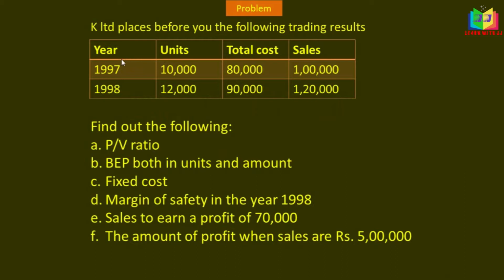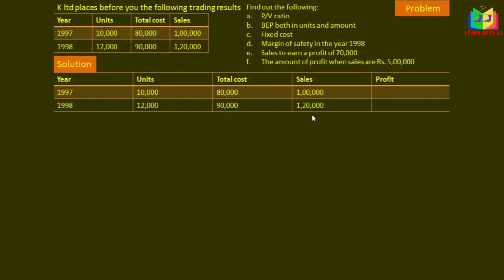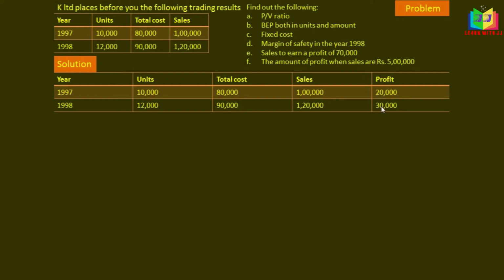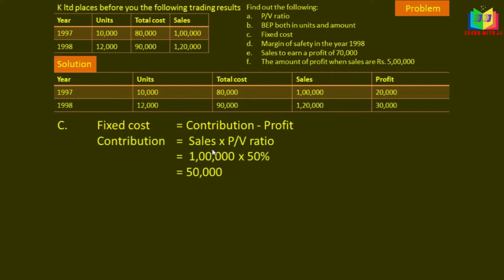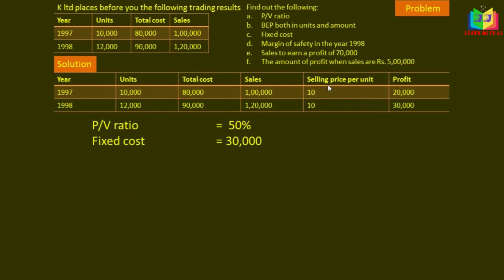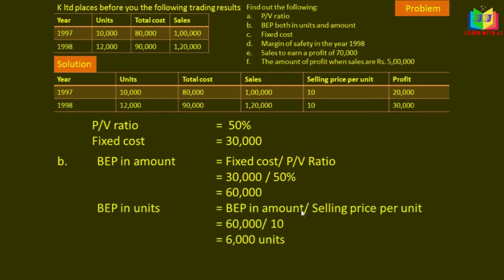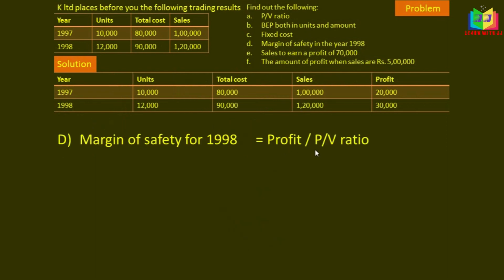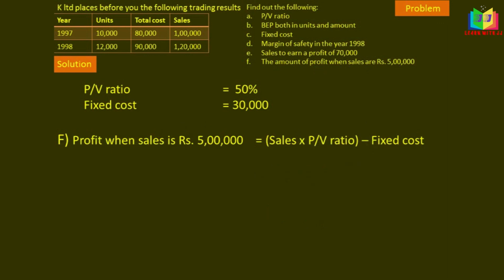Marginal costing Part 2 || BEP || Margin of safety || Profit volume ratio || Management accounting